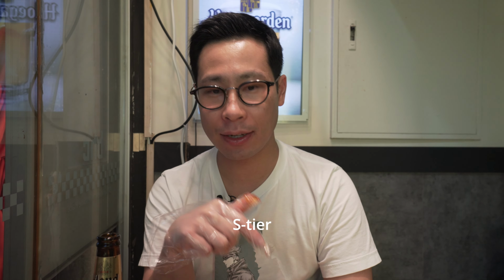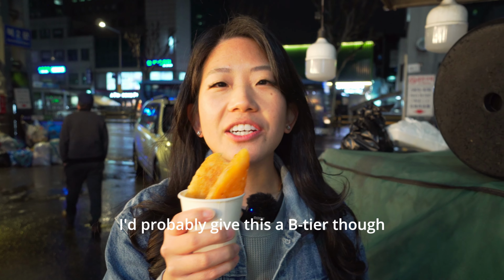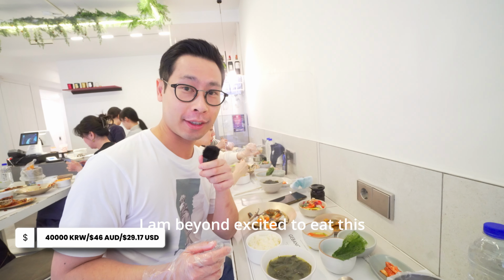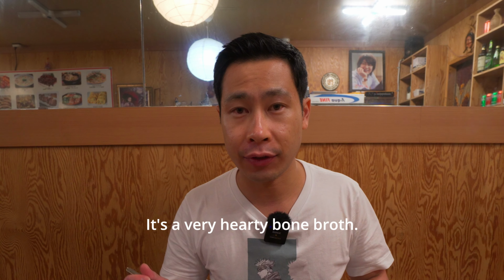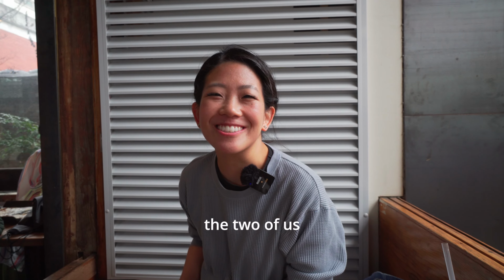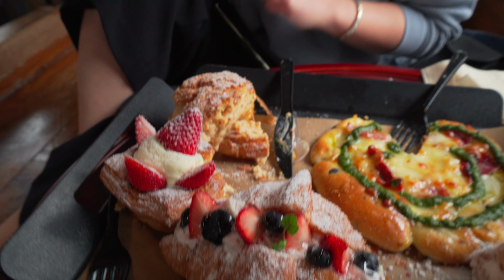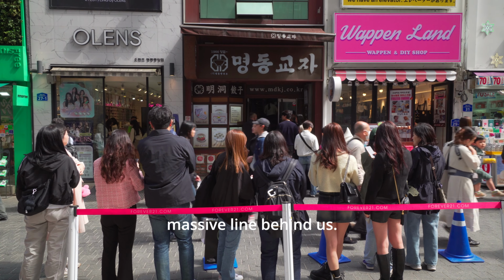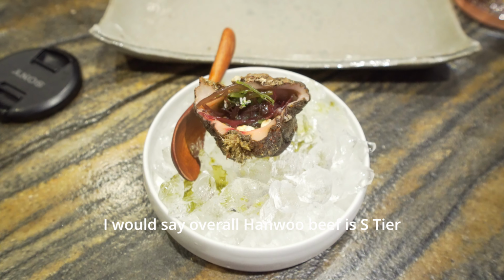SEOUL Food Tour: 22 Korean Foods to Try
*Timestamps*
00:00 Intro to Food Tour
00:36 Food 1
01:37 Food 2
02:15 Food 3 to 7
04:37 Food 8 and 9
05:52 Food 10 to 14
07:23 Food 15 and 16
10:44 Food 17 and 18
11:56 Food 19 to 21
13:16 Food 22
14:04 Final Tier List

🍘 Youn's Kitchen Seoul, Jung-gu, Chungmuro 2(i) ga, 61-9